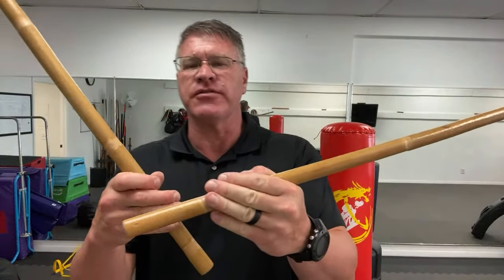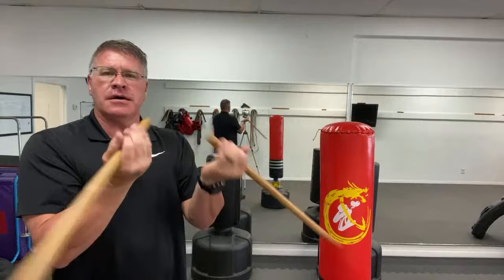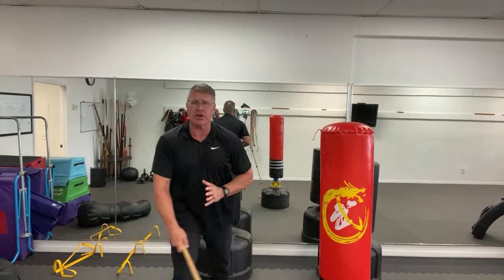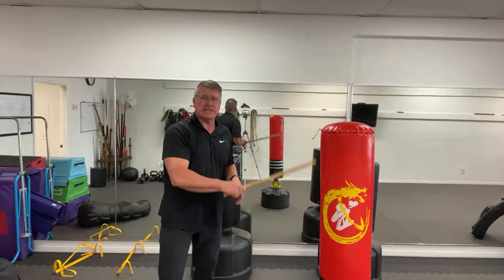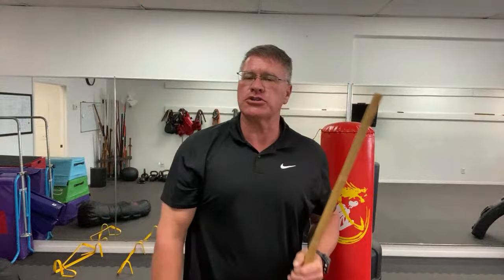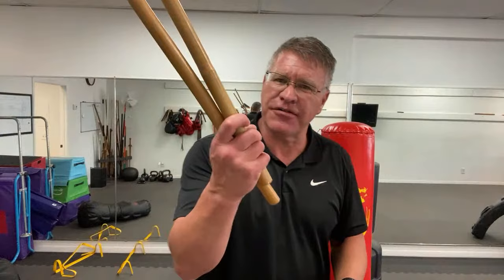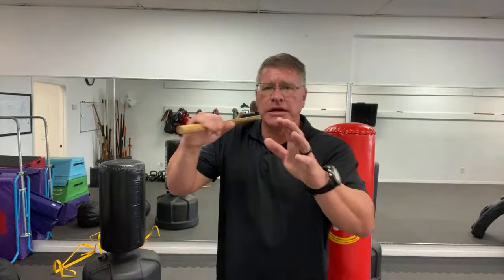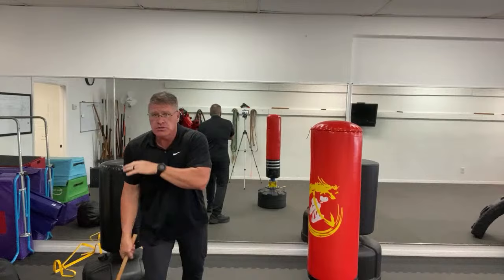Short Self Defense Sticks Could Save Your Life